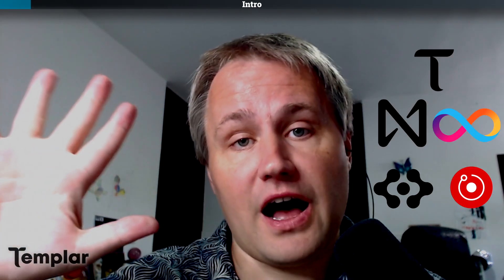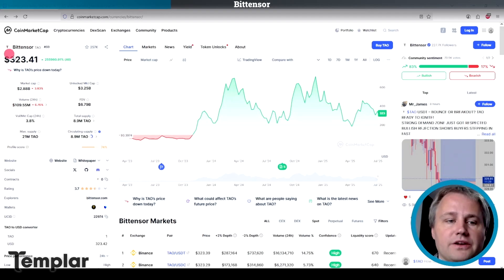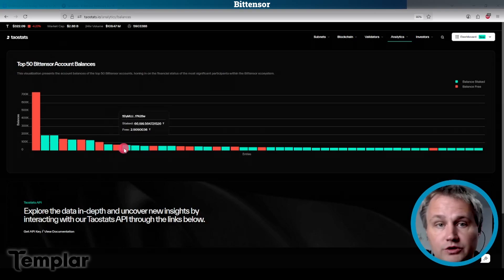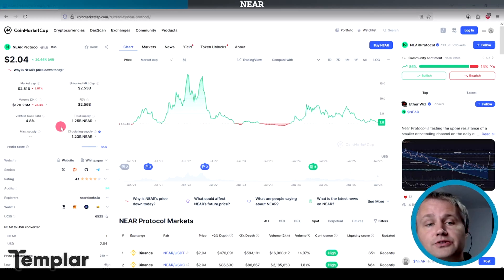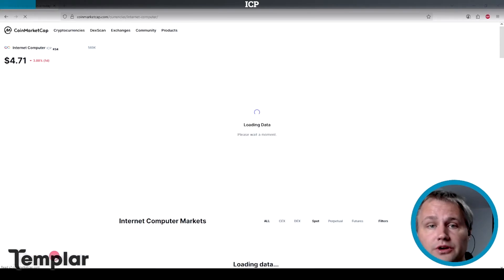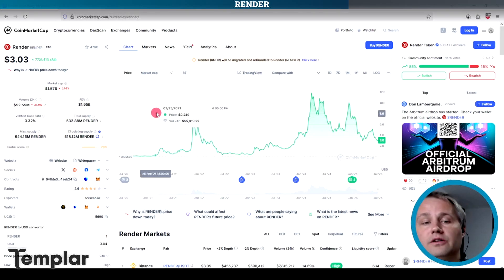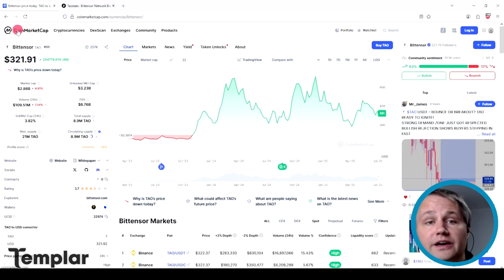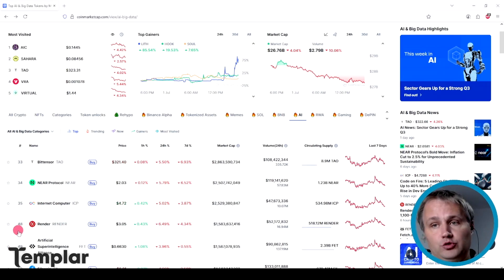Tokenomics Faceoff: TAO vs ALL AI Cryptos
Bittensor's tokenomics compared with other AI cryptocurrencies.

0:00 Top 5 AI Cryptos
0:50 Bittensor TAO Tokenomics
3:56 NEAR Tokenomics
6:02 ICP Tokenomics
6:54 RNDR Tokenomics
8:51 FET/ASI Tokenomics
9:52 Good Tokenomics allows innovation to shine